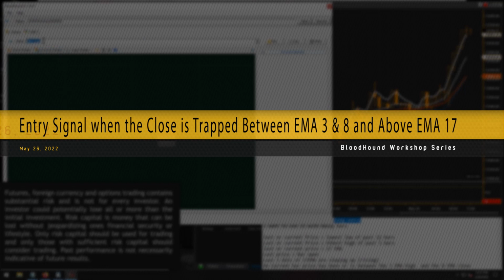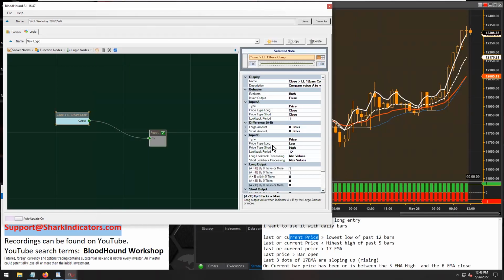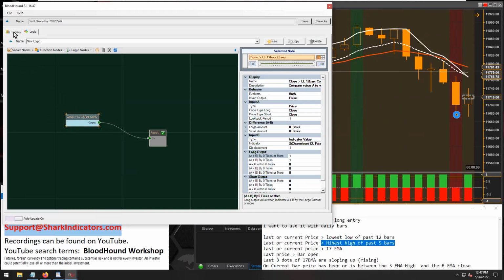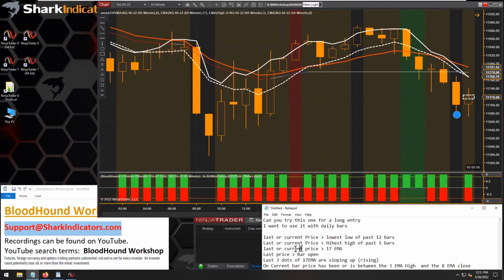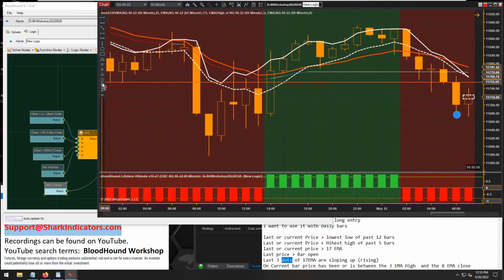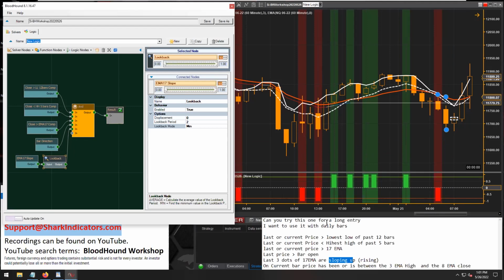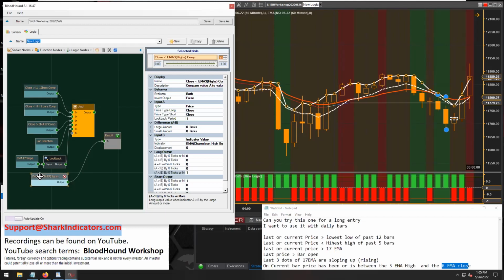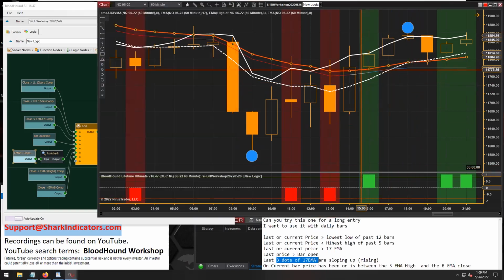BloodHound - Entry Signal when the Close is Trapped Between EMA 3 & 8 and Above EMA 17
This system identifies when the closing price is in a unique position caught between EMA’s and between highest high and lowest low prices. A long signal is generated when the following conditions occur:
1)  Price is above the lowest low of the last 12 bars.
2)  Price is below the highest high of the last 5 bars.
3)  Price is above the EMA 17.
4)  The current bar is an up bar.
5)  The slope of the last 3 bars of the EMA 17 is upward.
6)  Price is below the EMA 3 of high price.
7)  Price is above the EMA 8.